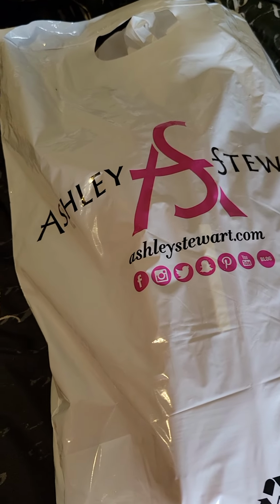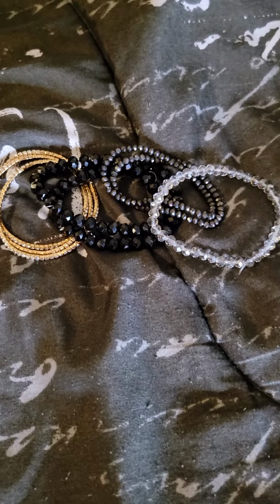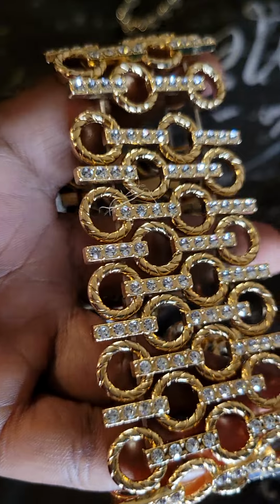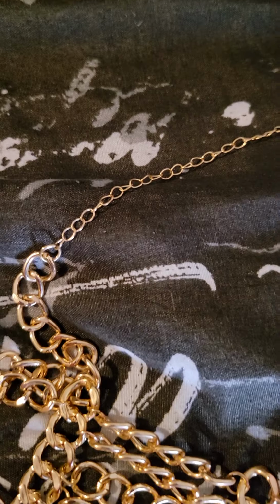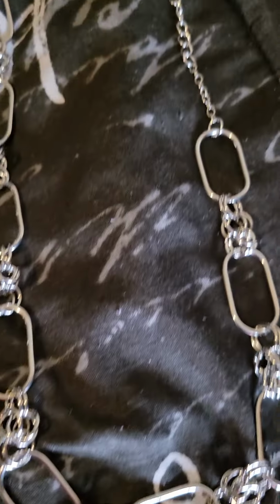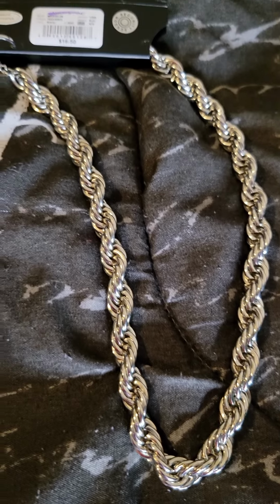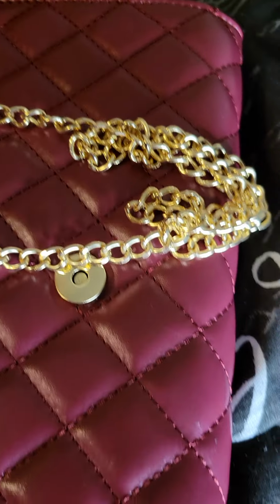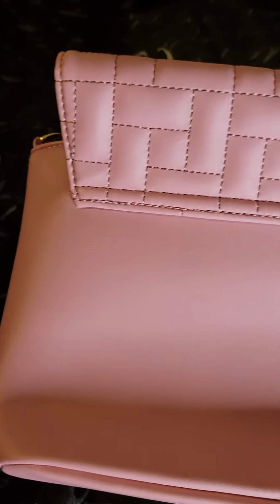ASHLEY STEWART ACCESSORIES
I hope that you enjoy this video of pieces that I purchased from Ashley Stewart. I could not find most poeces but those I could will be posted.

BURGANDY CLUTCH
*BLACK VERSION